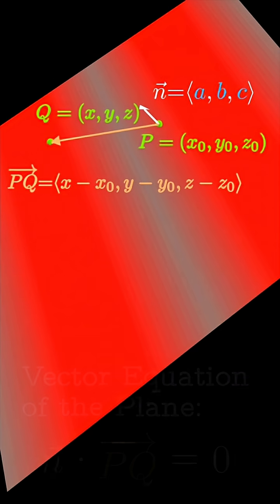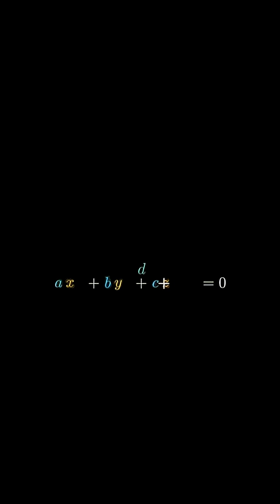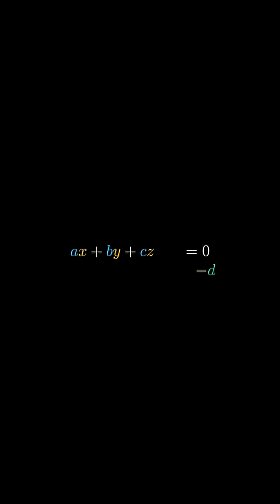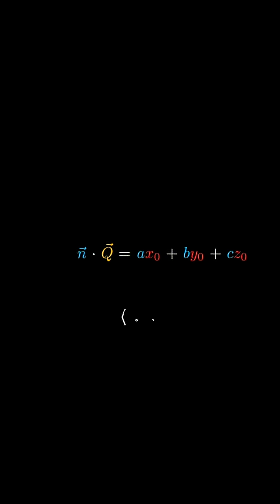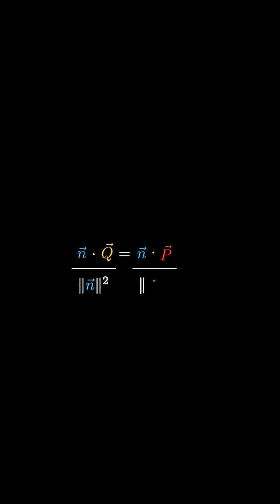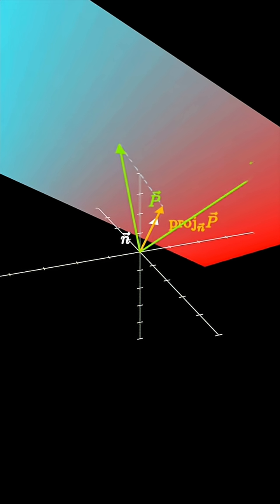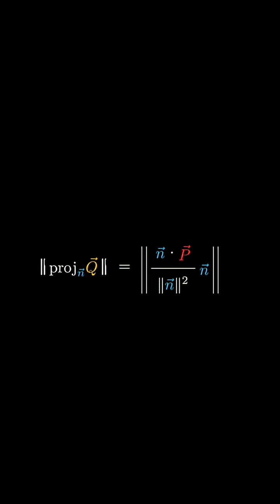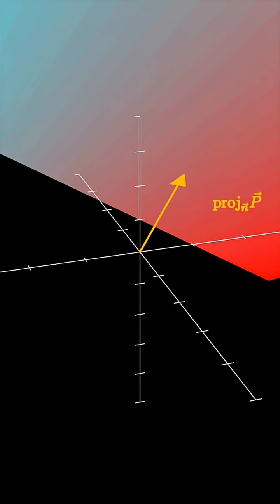Planes, vectors, and projections